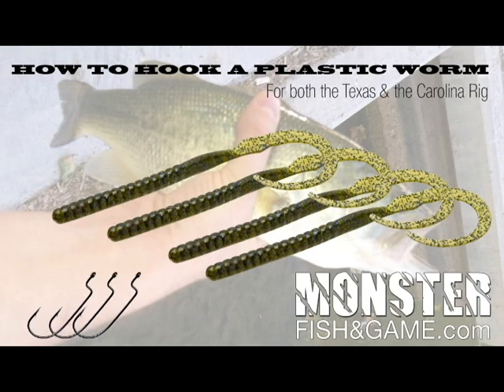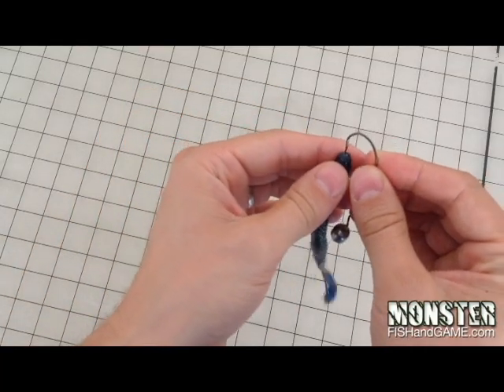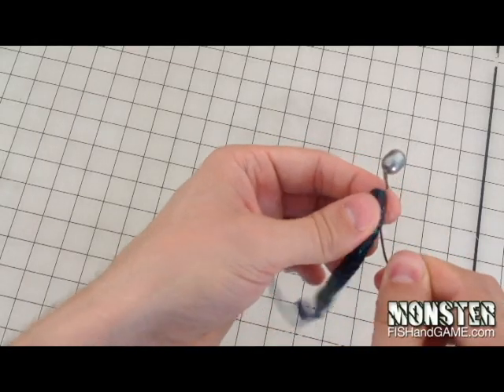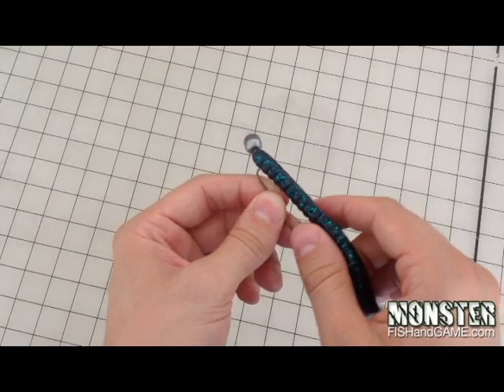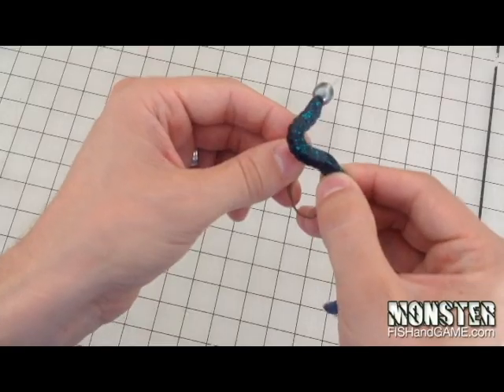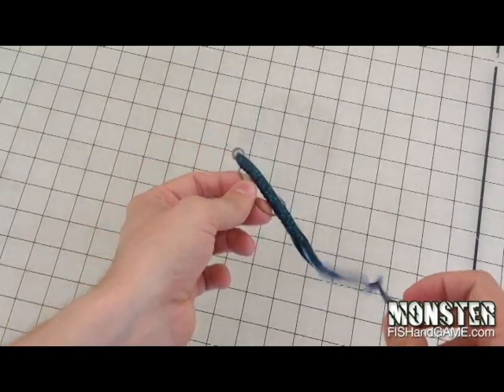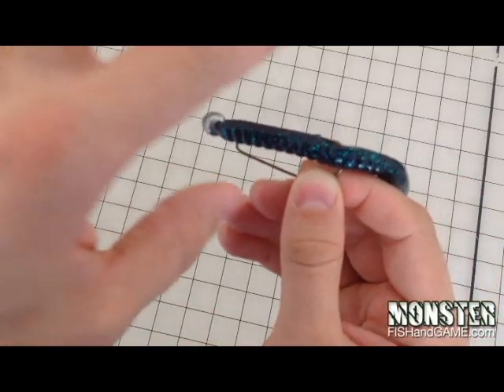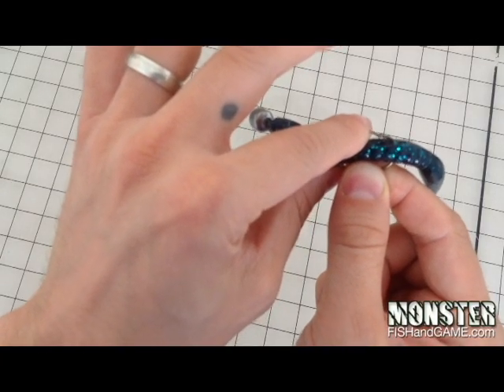How to Put a Plastic Worm on a Hook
Fishing101: How to correctly put a plastic worm on a worm hook for both the Texas Rig and the Carolina Rig